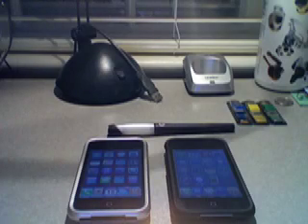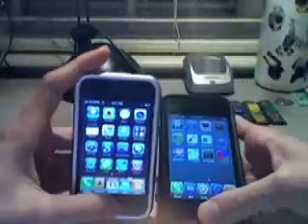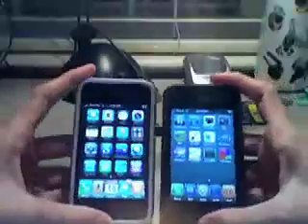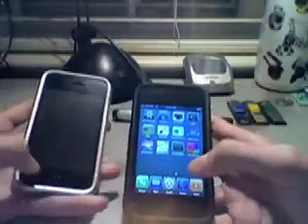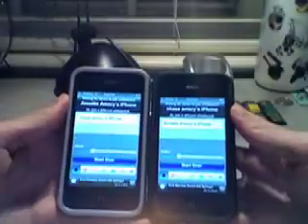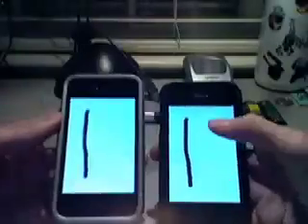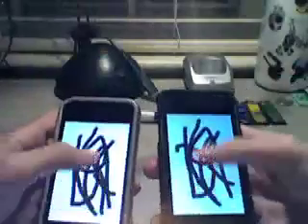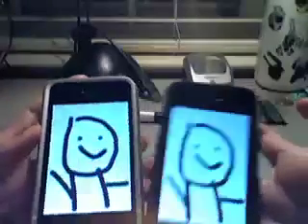Cool iPod/iPhone Hack!! Draw with people using :: Collaborative Whiteboard::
::::::READ DESCRIPTION:::::::

this is a GREAT application from cydia that allows you to draw with people around you (on your internet connection)

If you have any questions about this application or anything else iphone/touch related, hit me up with q's!